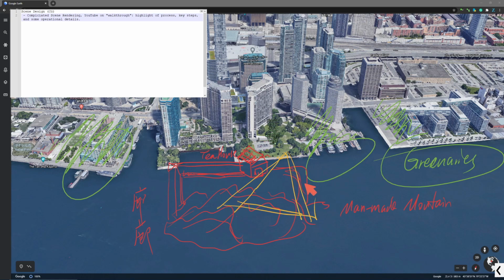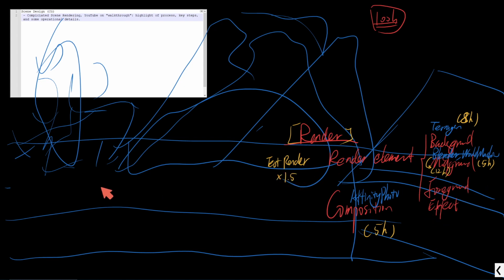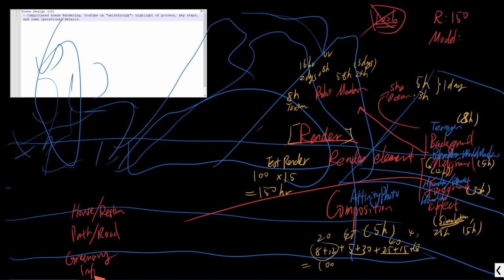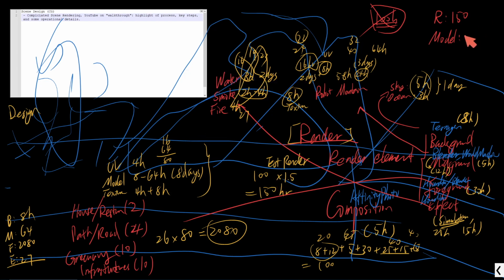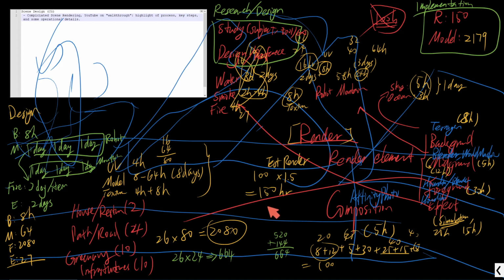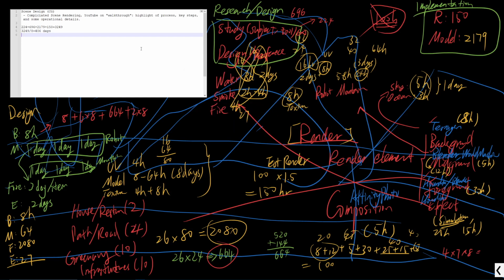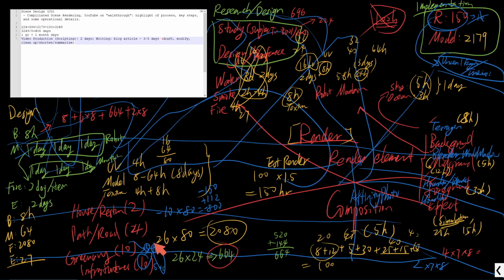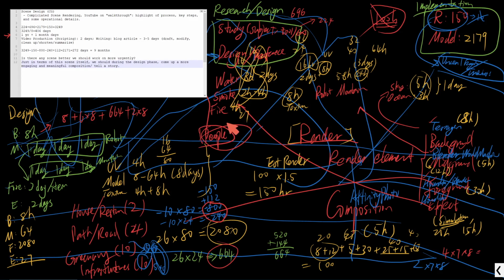20210304 A Discussion of Planning for a Lakeside CG Scene View | Illustration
An illustrative discussion of some planning process on an estimate of a CG render scene best of my knowledge.